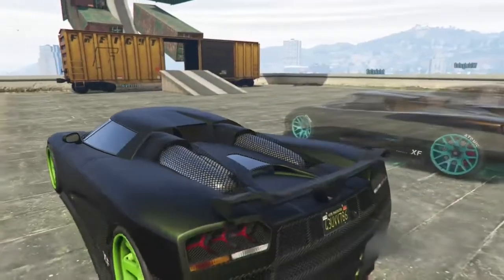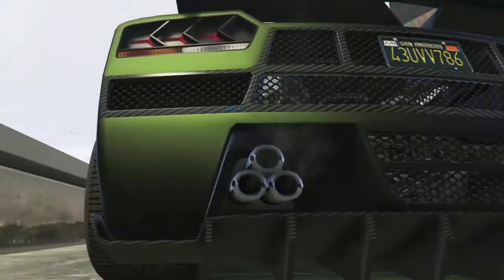GtaV - Rage Loop